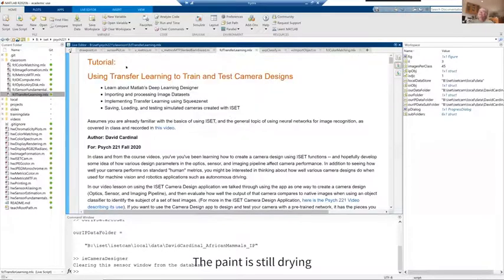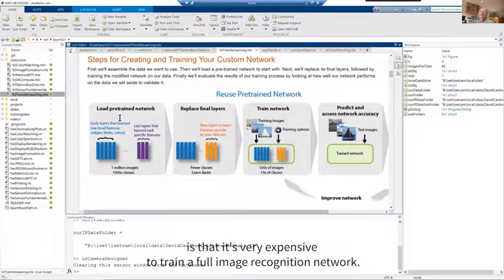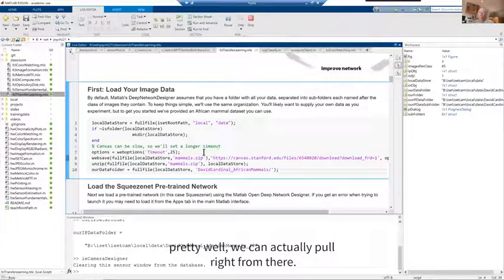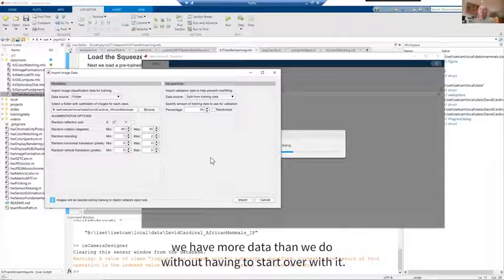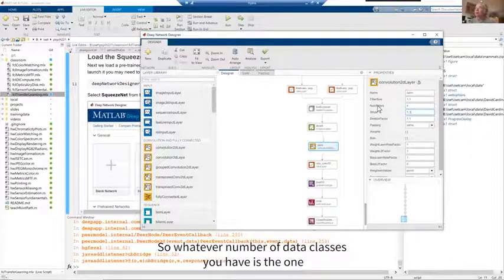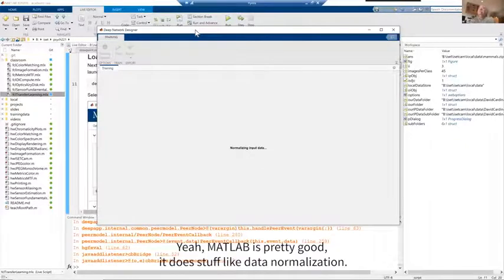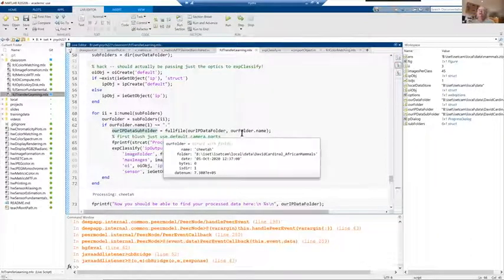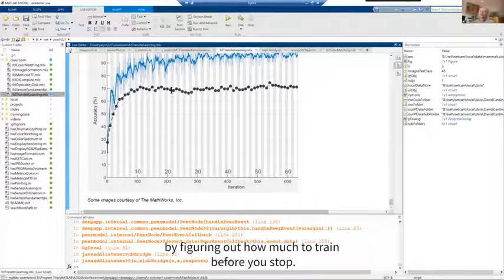Intro to Transfer Learning for Imaging in Matlab (David Cardinal)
Explains how to combine the power of ISETCam with the Transfer Learning toolbox in Matlab to enable bootstrapped training for new camera designs.